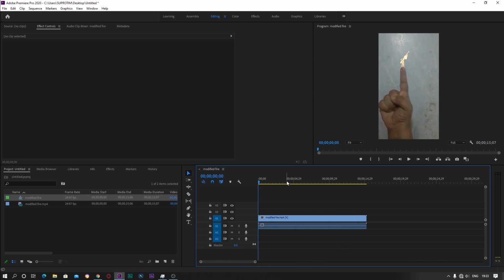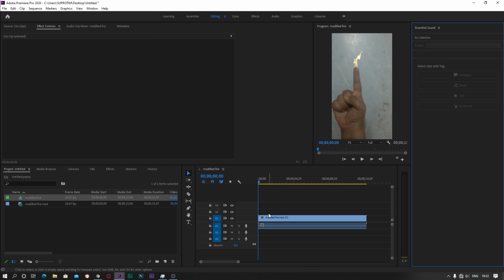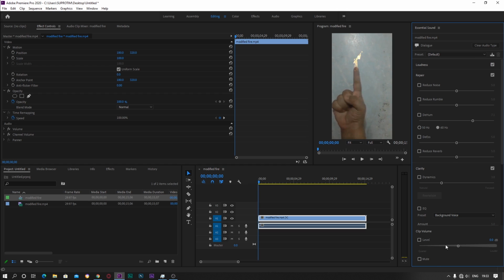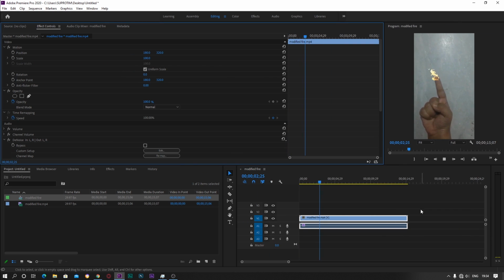How To Remove Background Noise In Premiere Pro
This is A short tutorial on HowTo Remove Background Noise In Premiere Pro